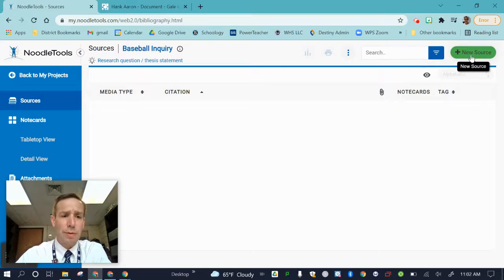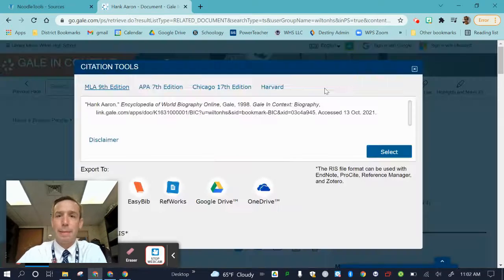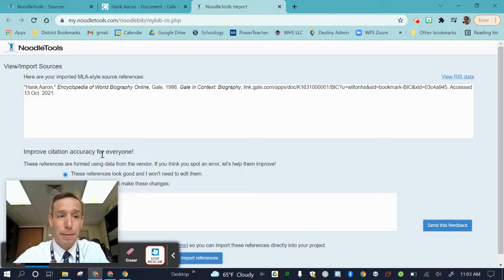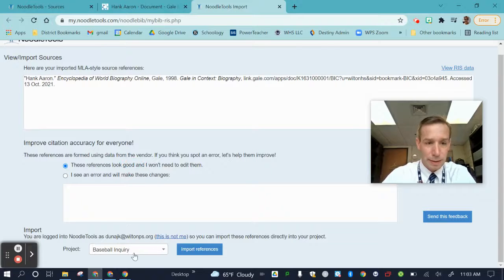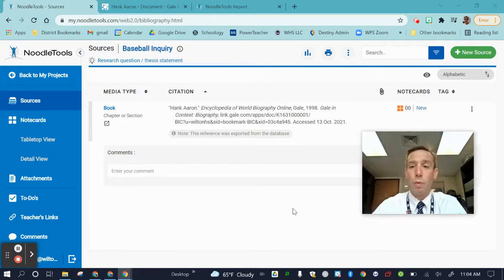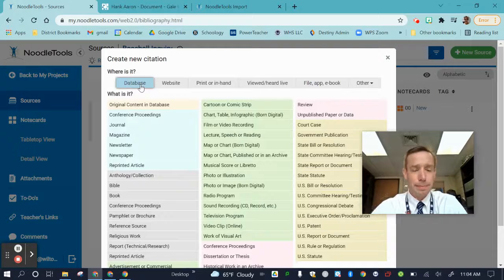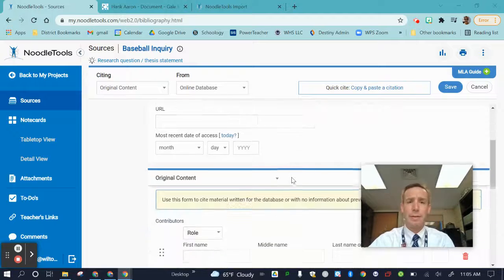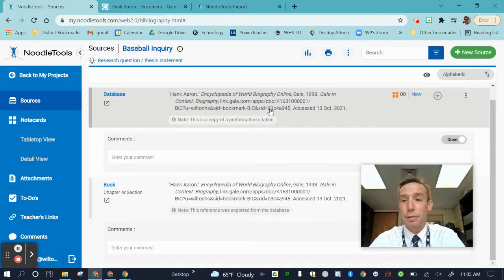WHS LLC; How to import a Citation into NoodleTools 10.13.21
In this tutorial you will learn how to capture and import a citation that has been generated by a database.